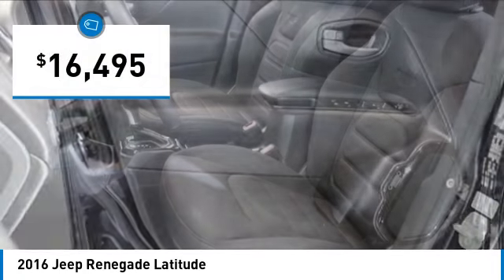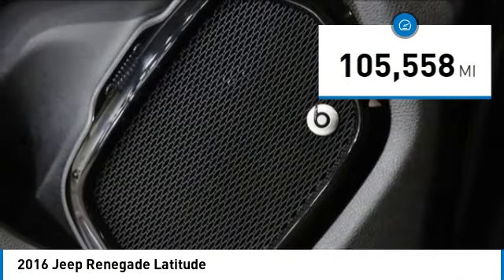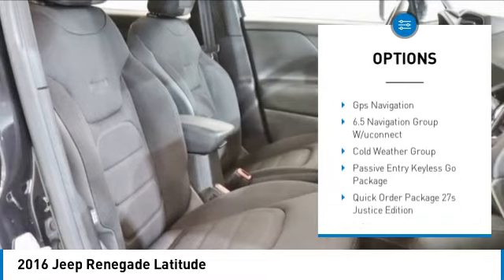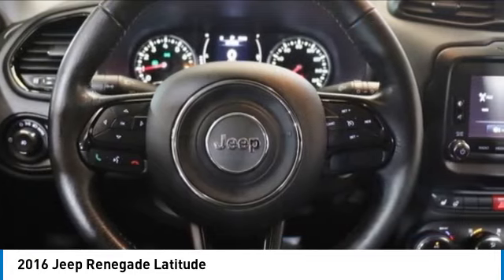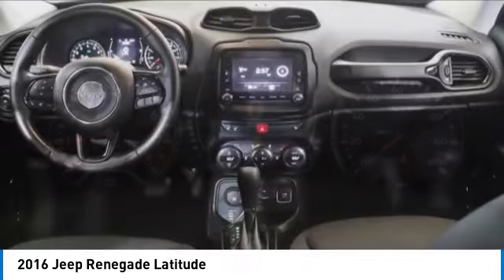2016 Jeep Renegade PS3140A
2016 Jeep Renegade Latitude

Zeigler INFINITI of Hoffman Estates
1075 W Golf Rd

2016 Renegade Jeep Latitude Carbon Black Metallic 1 Yr Trial (Registration Required), 115V Auxiliary Power Outlet, 4 Pin Wiring Harness, 4.438 Axle Ratio, 40/20/40 Rear Seat w/Trunk Pass-Thru, 4-Wheel Disc Brakes, 5-Year SIRIUSXM Traffic Service, 5-Year SIRIUSXM Travel Link Service, 6 Speakers, 6.5 Navigation Group w/Uconnect, 6.5 Touchscreen Display, ABS brakes, Accent Color Exterior Mirrors, Air Conditioning ATC w/Dual Zone Control, All-Season Floor Mats, Anti-whiplash front head restraints, Auto-Dimming Rear-View Mirror, Badge Of Honor Badge, Beats Premium Audio System, Black Day Light Opening Moldings, Brake assist, Class III Receiver Hitch, Cold Weather Group, Compass, Delay-off headlights, Deluxe Cloth High-Back Bucket Seats, Dual front impact airbags, Dual front side impact airbags, Electronic Stability Control, Exterior Mirrors w/Heating Element, Exterior Mirrors w/Supplemental Signals, For Details Visit DriveUconnect.com, Four wheel independent suspension, Front anti-roll bar, Front fog lights, Fully automatic headlights, Gloss Black Badging, Gloss Black Fascia Applique, Gloss Black Instrument Panel Bezels, Gloss Black Steering Wheel Bezel, GPS Navigation, HD Radio, Heated Front Seats, Heated Steering Wheel, Justice Special Edition, Knee airbag, Low tire pressure warning, My Sky Power/Removable Sunroof, Normal Duty Suspension, Occupant sensing airbag, Outside temperature display, Overhead airbag, Panic alarm, ParkView Rear Back-Up Camera, Passive Entry Keyless Go Package, Passive Entry/Keyless Go, Power 4-Way Driver Lumbar Adjust, Power 8-Way Driver Manual 4-Way Passenger Seats, Power Heated Mirrors, Quick Order Package 27S Justice Edition, Radio: Uconnect 6.5 Nav, Rain Sensitive Windshield Wipers, Rear anti-roll bar, Remote Start System, Remote USB Port, SIRIUSXM Traffic, SIRIUSXM Travel Link, Speed control, Steering wheel mounted audio controls, Tilt steering wheel, Traction control, Trailer Tow Group, Uconnect Access, Upgraded Exterior Color Mirror, Vinyl Door Trim Panel, Voltmeter, Wheels: 18 x 8.0 Gloss Black, Windshield Wiper De-Icer.brbr21/29 City/Highway MPGbrOur Family, serving your Family the ultimate automotive experience. You can also reach INFINITI of Hoffman Estates any time by filling out our contact form or calling us. The entire staff at INFINITI of Hoffman Estates looks forward to serving you! Online price does not include sales tax, title, doc, or any installed hard adds or dealer accessories and New Car Online Price includes applicable Manufacturer rebates. Because of the high demand for used/new car inventory please call for availability. The vehicle may show on the website and not be in stock . The value of used vehicles varies with mileage, usage and condition. Book values should be considered estimates only.brbrAwards:br  * 2016 KBB.com 10 Coolest New Cars Under $18,000   * 2016 KBB.com 10 Best All-Wheel Drive Vehicles Under $25,000   * 2016 KBB.com 10 Most Fun SUVs   * 2016 KBB.com 10 Best SUVs Under $25,000